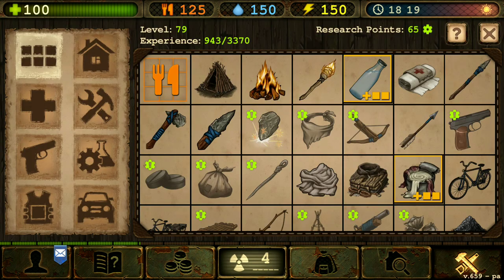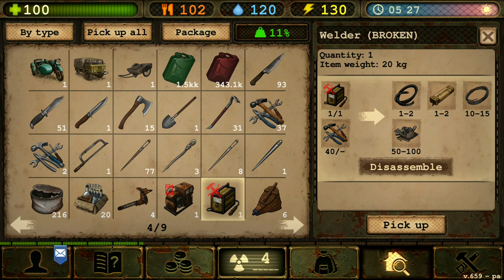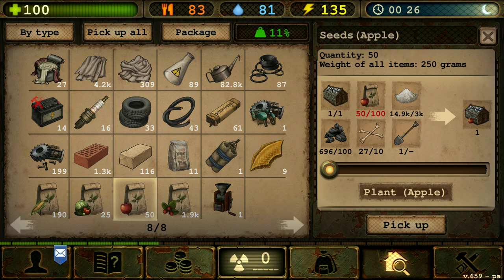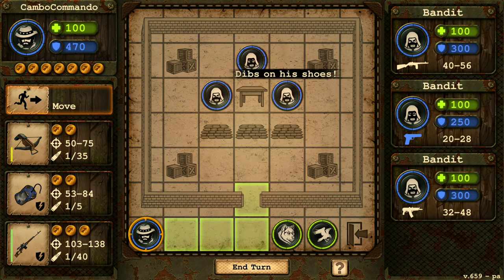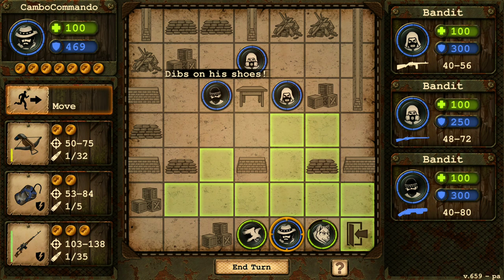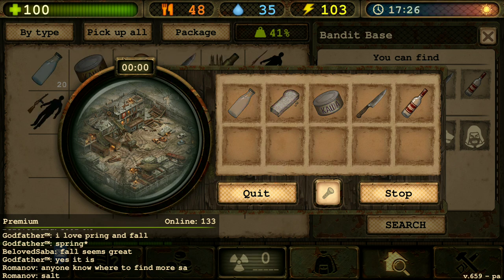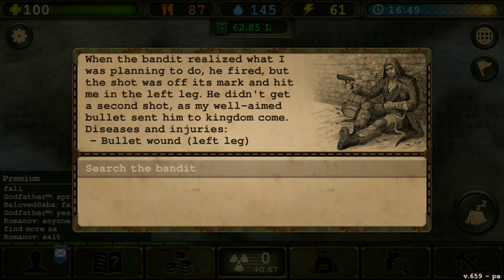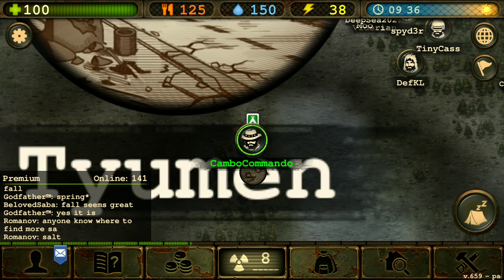Building My First Greenhouse | DAY R SURVIVAL: ONLINE – Walkthrough Gameplay – Part 80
I'm building my first greenhouse and ready to plant some corn!

Come with me as I show you.